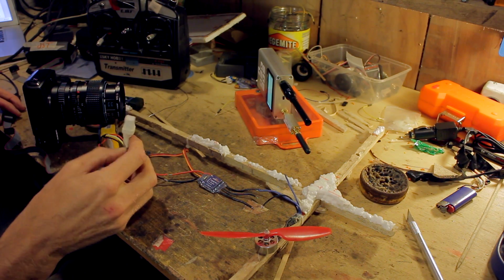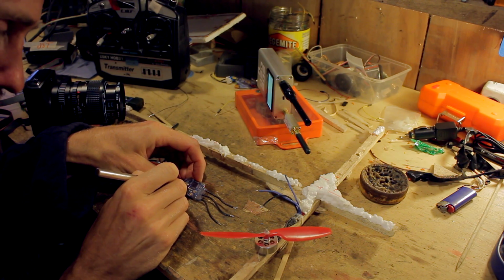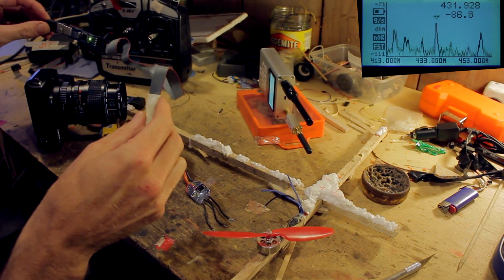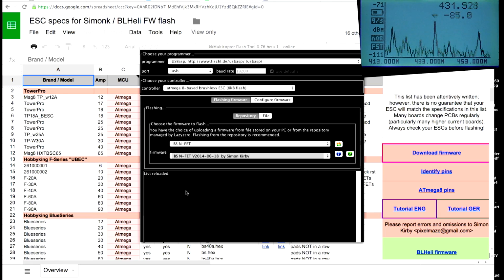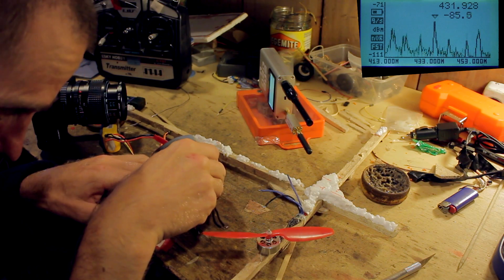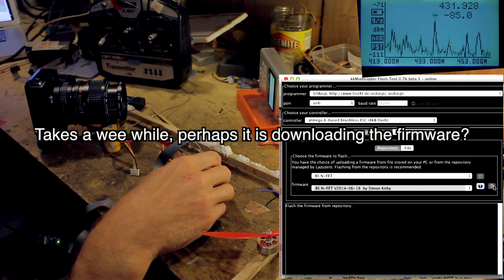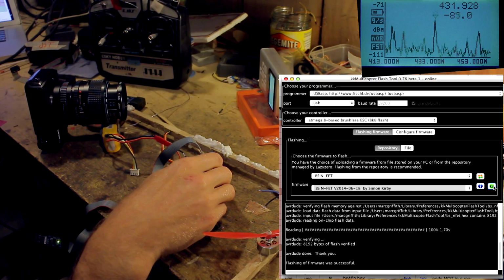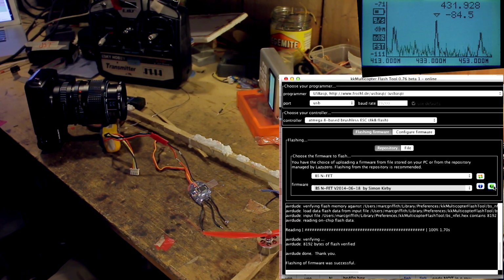Do ESC's produce RF noise? RCHacker #69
Yes, this one does at 431Mhz on the pwm input wire. Lots of off the cuff testing in this video.